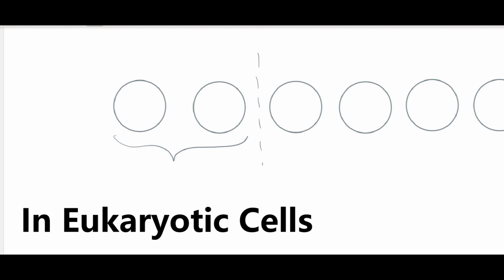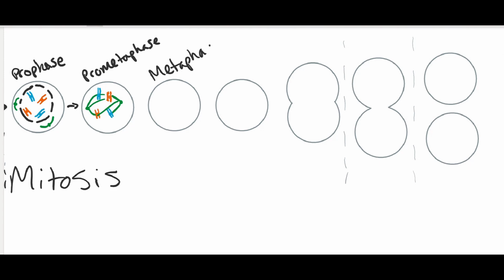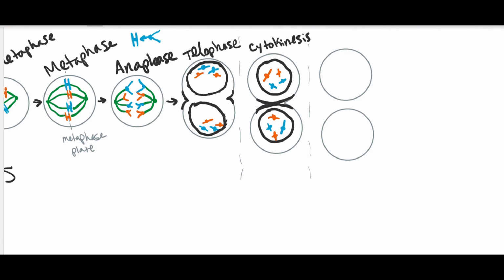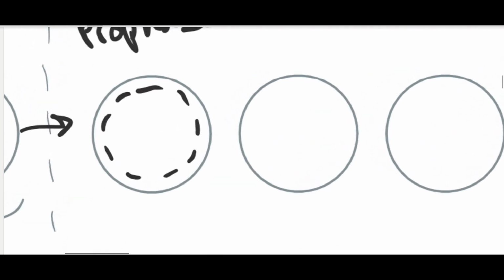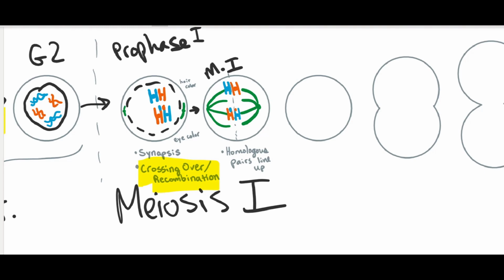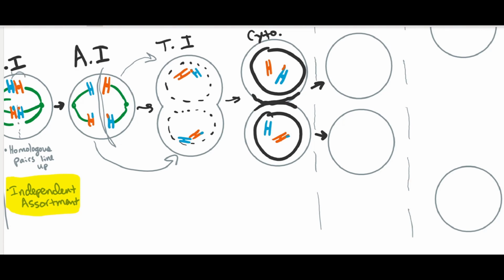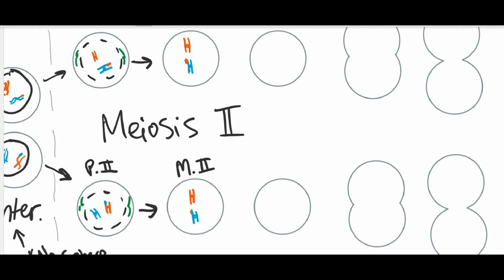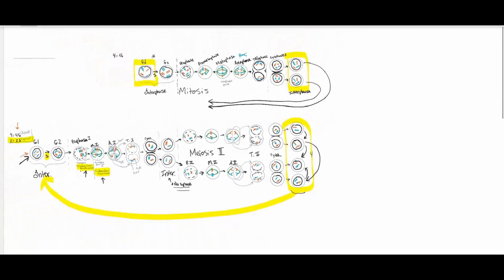Mitosis vs Meiosis | Drawn Out Step-by-Step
Sometimes we learn better by visually drawing out side-by-side comparisons of different processes. Let's do that with mitosis vs meiosis!

00:00-7:23 Mitosis
7:23-14:45 Meiosis 1
14:45-20:38 Meiosis 2